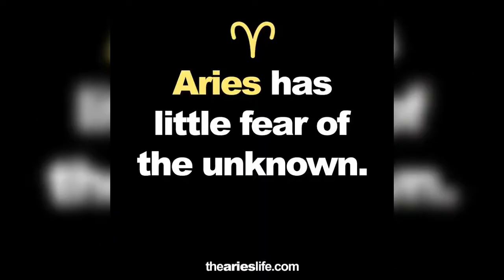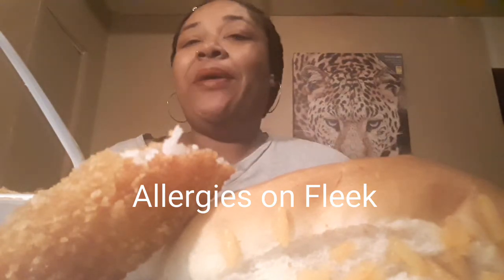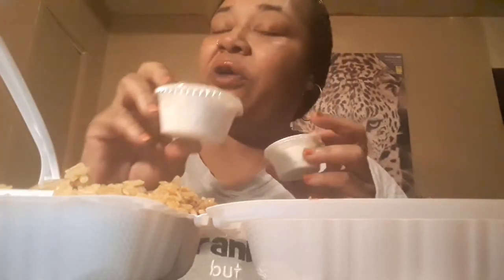Chinese Food Mukbang /Aries As A Child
was hungry